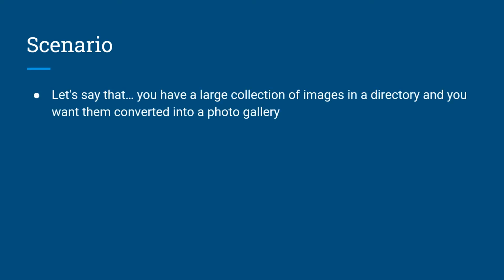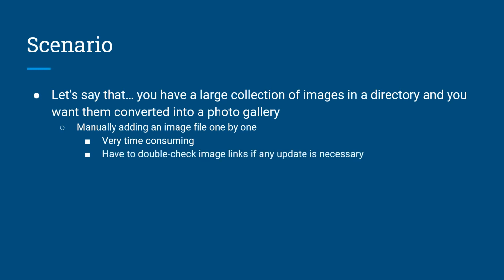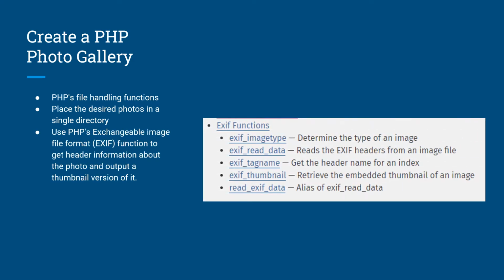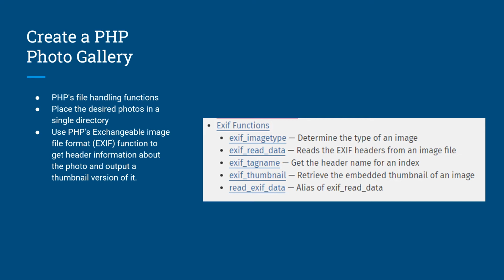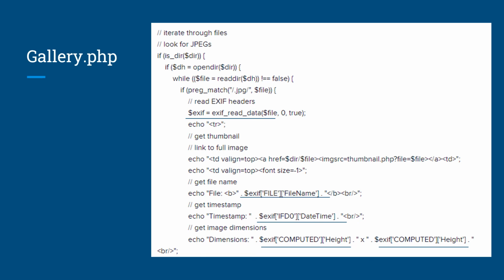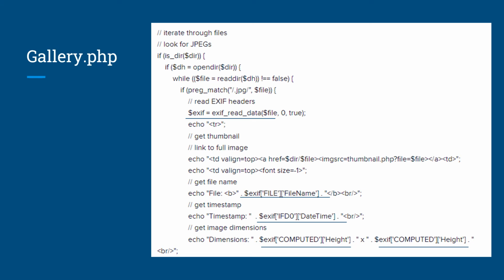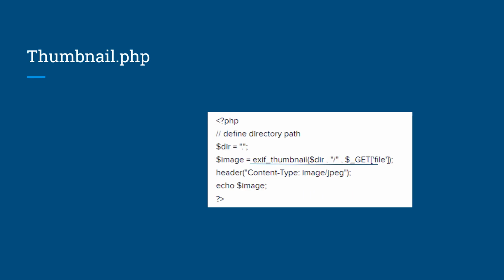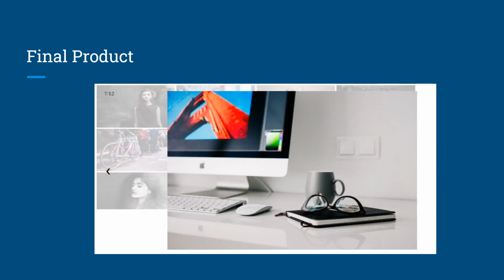Creating a Photo Gallery Using PHP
In this video, I walk through the scenario of displaying a photo gallery using PHP. Very interesting stuff.